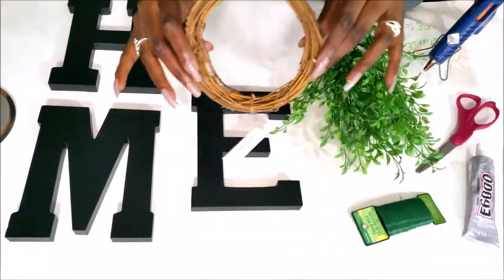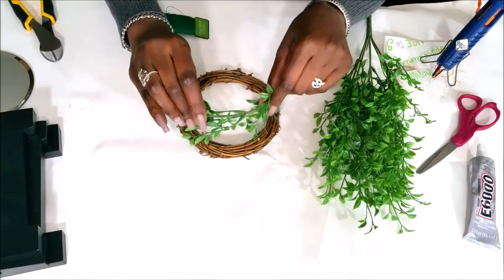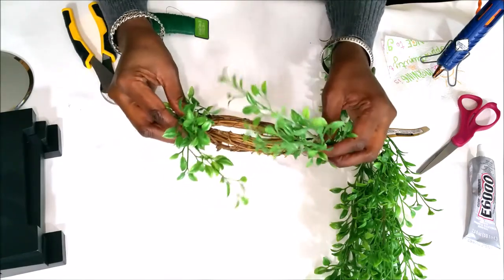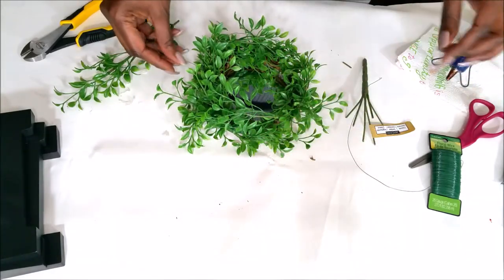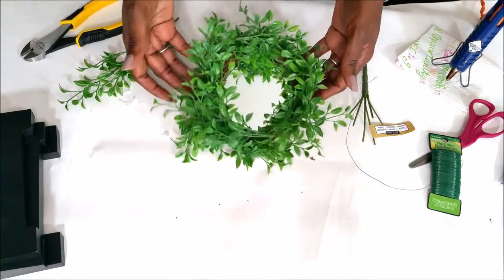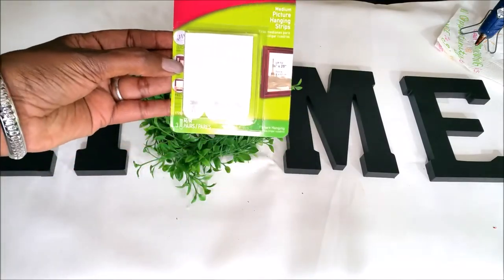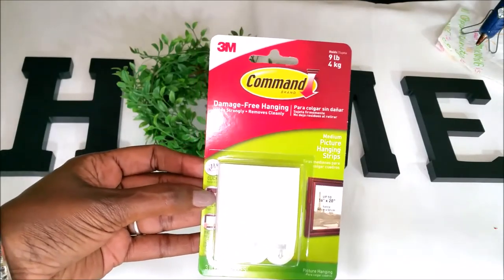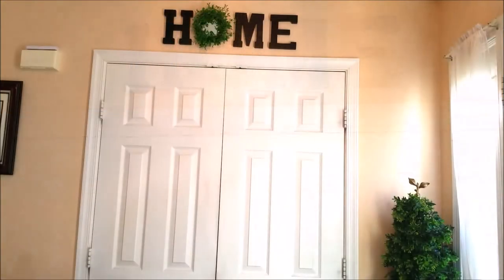CREATIVE GLAM ✨DIY - Wooden Letters 2017✨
👀 Hi Guys, Today on 💎CREATIVE GLAM💎 I am going to show you how I created my DIY Wooden Letters and Home Accents.   Creative Glam
I hope you enjoy. I love What I Do and I Do What I Love.